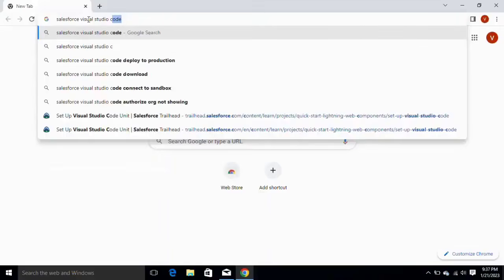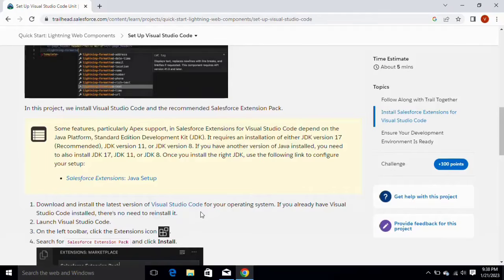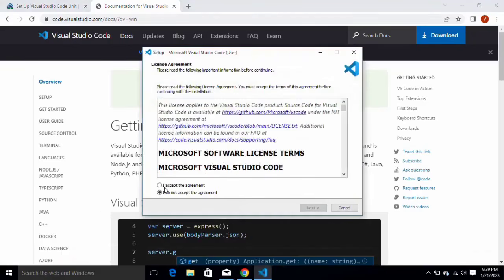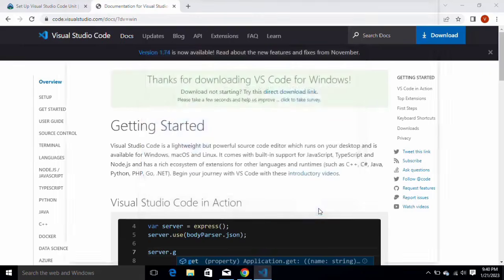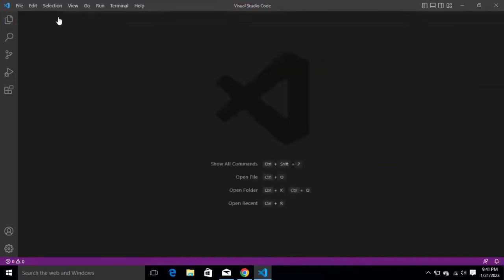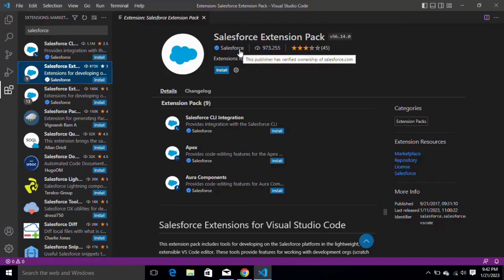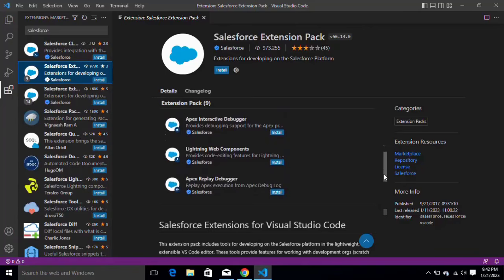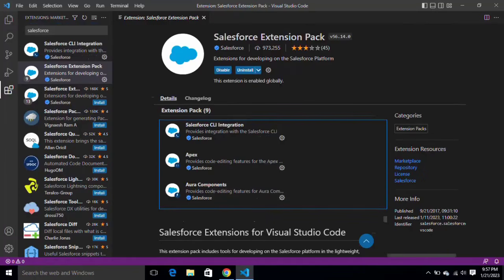1. Salesforce Learning Episode1 – Why & How to Set Up Visual Studio Code (VS Code) rajparivaracademy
1. Salesforce Learning Episode1 – Why & How to Set Up Visual Studio Code (VS Code) rajparivaracademy

Learn why and how to set up Visual Studio Code (VS Code) for Salesforce development in this beginner-friendly tutorial from Rajparivar Academy.

In this video, you will understand the importance of using VS Code for Salesforce, how it improves productivity, and the step-by-step process to install and configure Visual Studio Code with Salesforce CLI and extensions.

This tutorial is perfect for Salesforce beginners, developers, and administrators who want to start working with modern Salesforce development tools.

📚 What you'll learn in this video:
• Why developers use VS Code for Salesforce
• Installing Visual Studio Code
• Installing Salesforce CLI
• Setting up Salesforce Extensions in VS Code
• Connecting VS Code with your Salesforce Org
• Basic development workflow

If you're starting your Salesforce Developer journey, this setup is one of the first and most important steps.